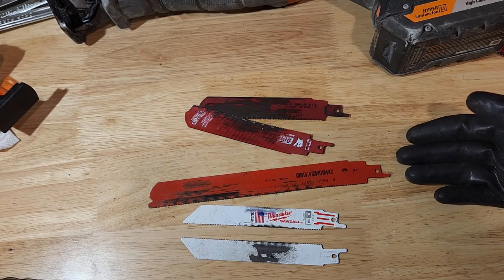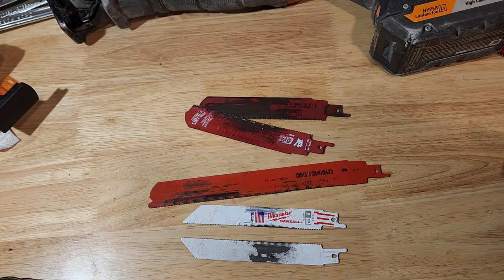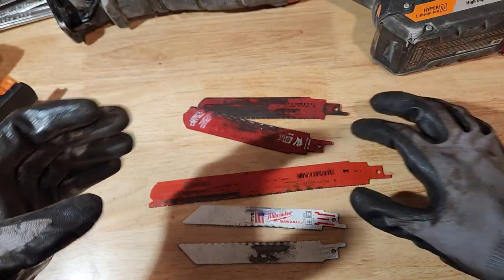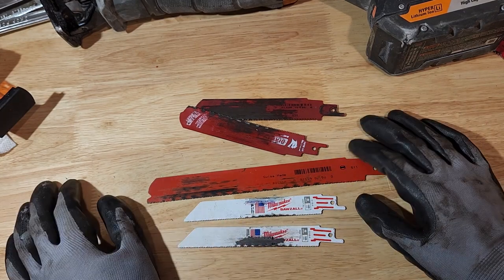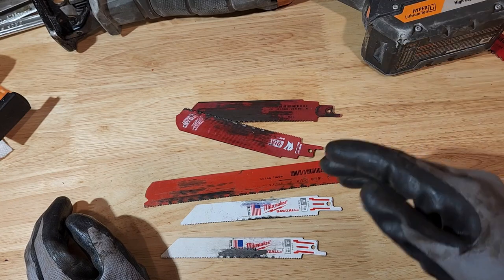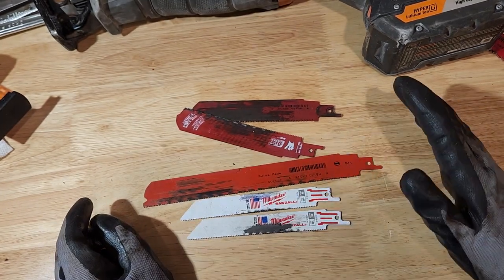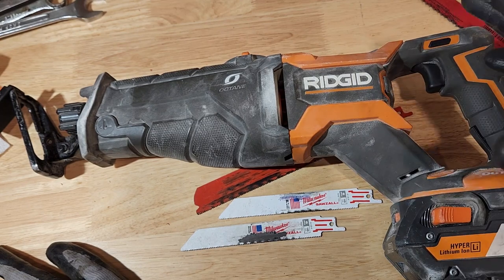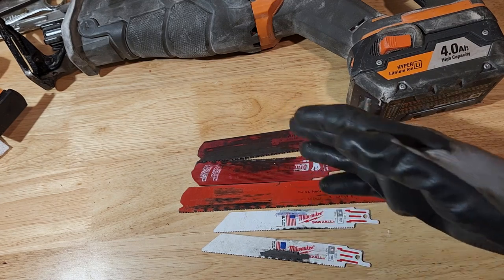The dcf900 impact wrench couldn't handle it so I used the Ridgid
Sawzall blades and seized bolts
00:00 intro to cutting seized bolts
00:27 seized bolt dewalt dcf900
00:38 seized bolt Ingersoll Rand w7152
00:59 seized bolt Ryobi p262
01:37 what ruins reciprocating saw blades
02:23 too long of a blade
03:46 heat
08:41 cutting accord control arm bolt